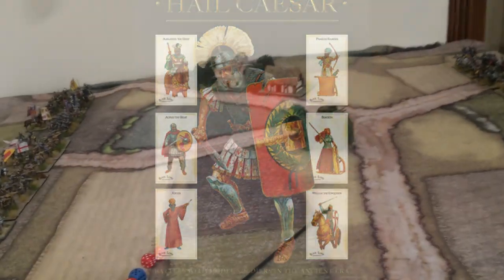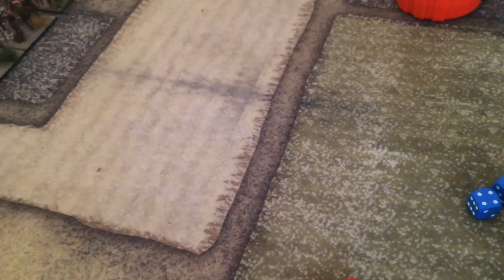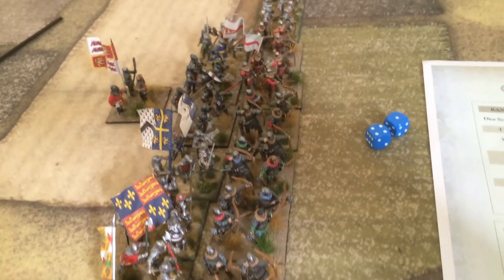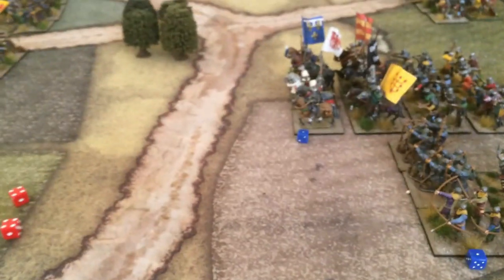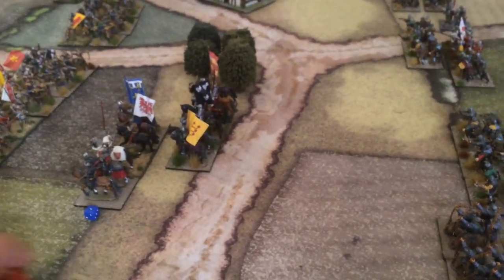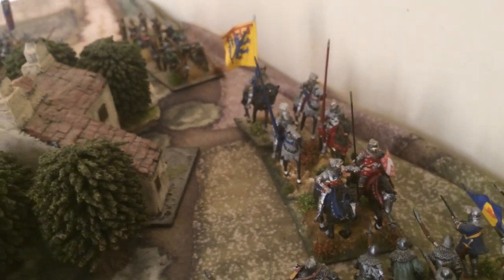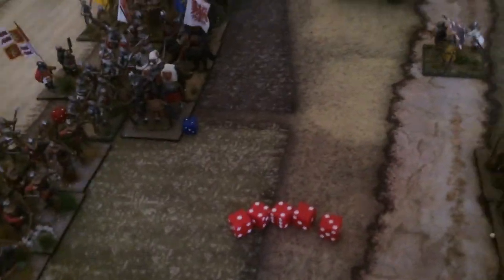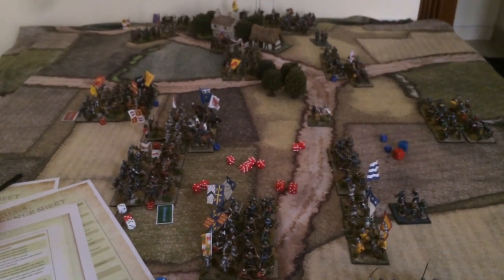Hail Caesar Battle Report -Part 1. Hundred Years War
The first part of a Hundred Years War battle report using Hail Caesar rules.
On minute 6.31 when i roll for the English defense/Morale dice i forget to implement the -1 modifier for fighting mounted with Lance.